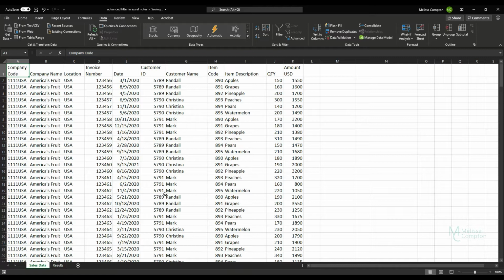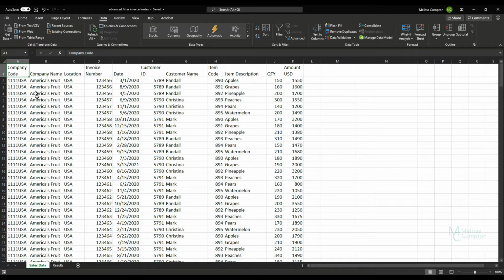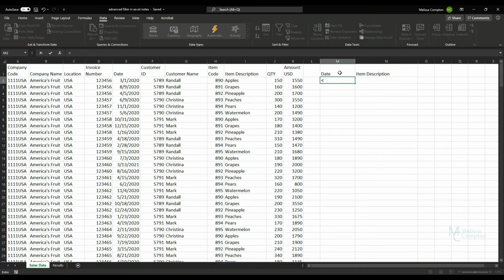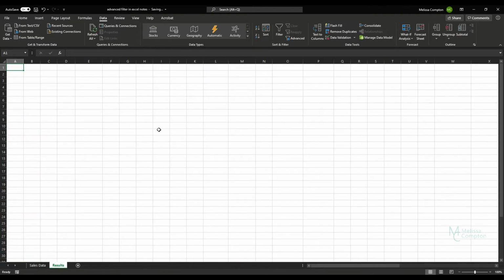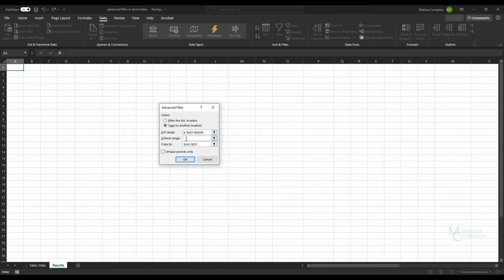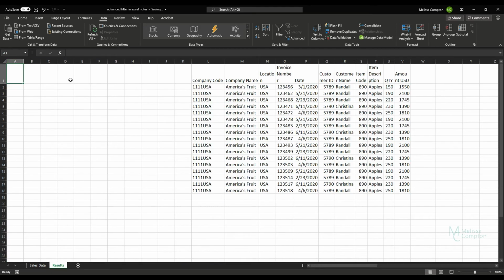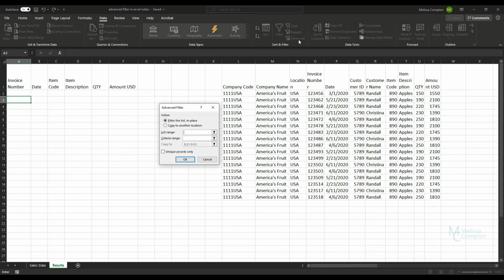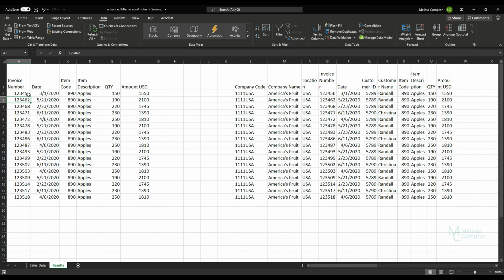How to use the advanced filter in excel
​In this tutorial you’ll learn how to use the advanced filter in Excel.  This powerful tool can copy data from one tab to another.